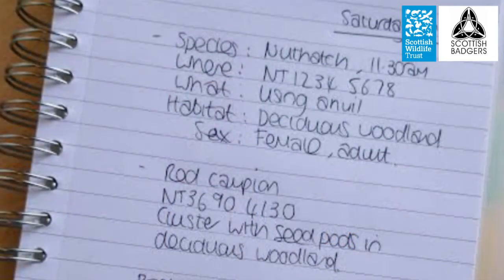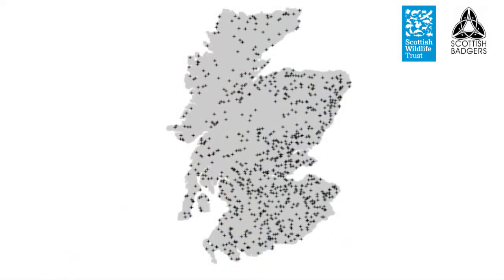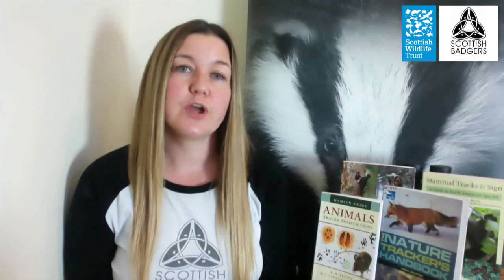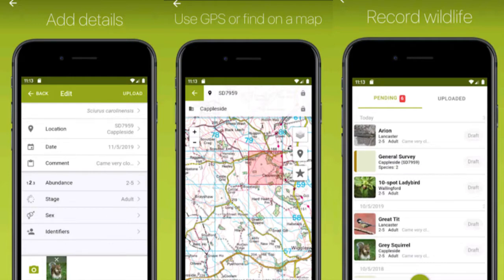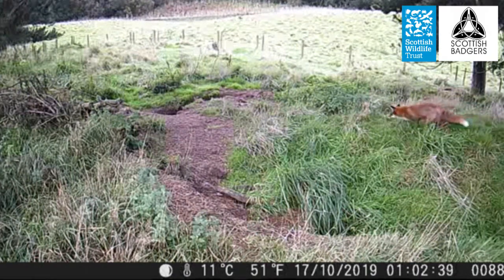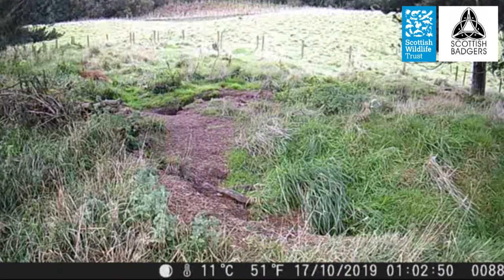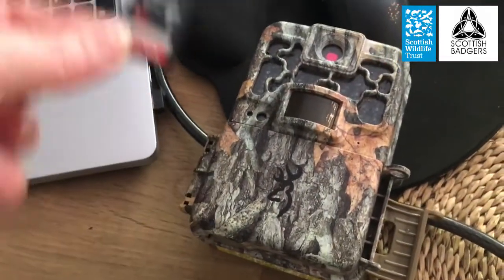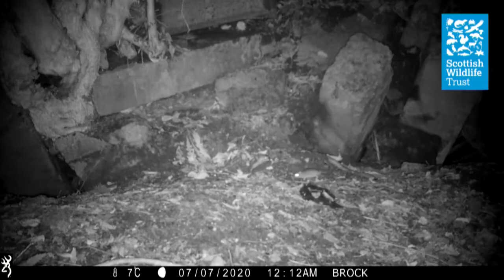Module 2 Earn your Stripes: Tracker School - 3 Recording and Monitoring Wildlife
In this video, we introduce you to the different ways of recording and monitoring wildlife.
This video is part of module two in our Earn Your Stripes programme. For further information on the Earn Your Stripes project, visit our